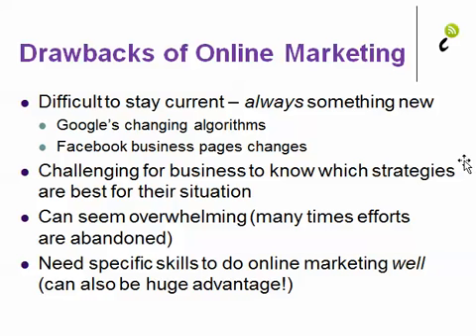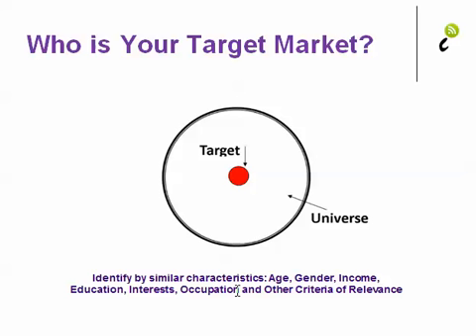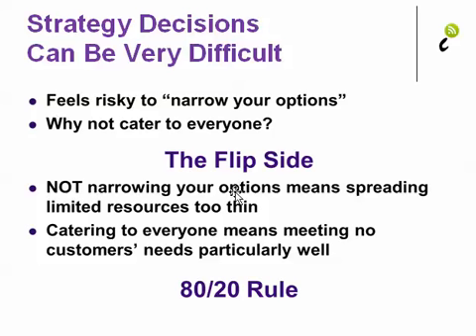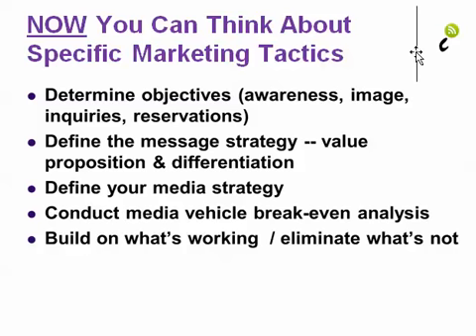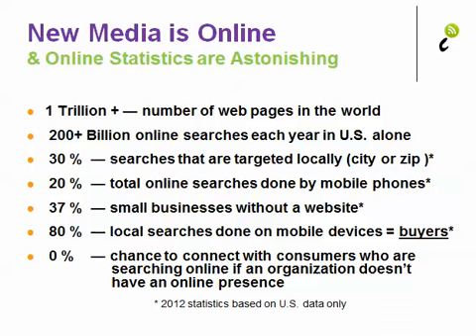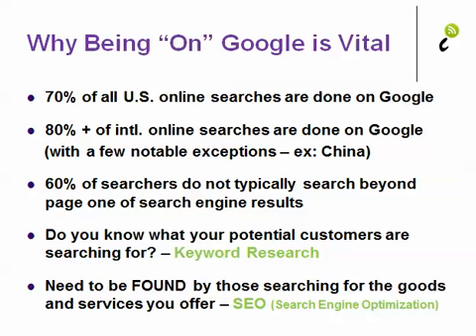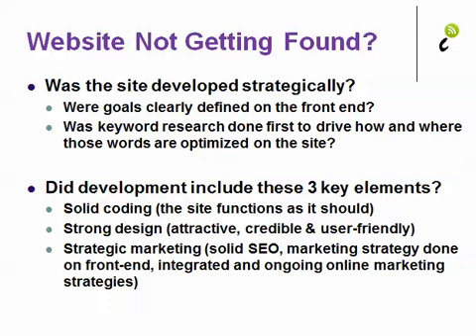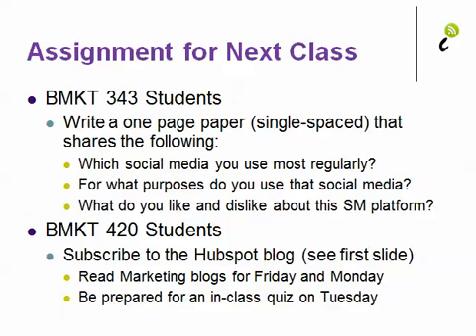Lecture 2 Online Marketing Basics & Overview